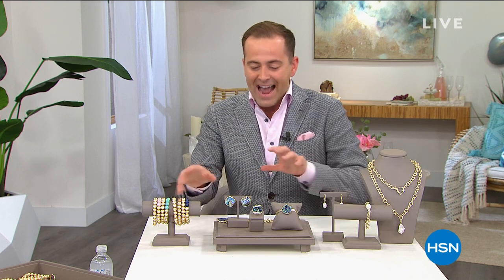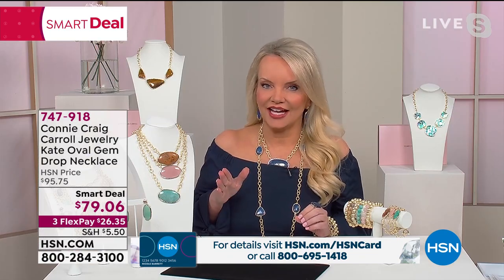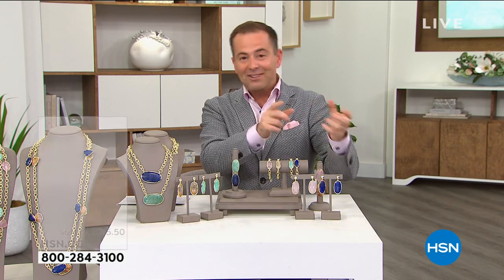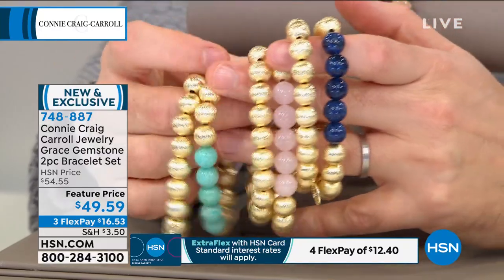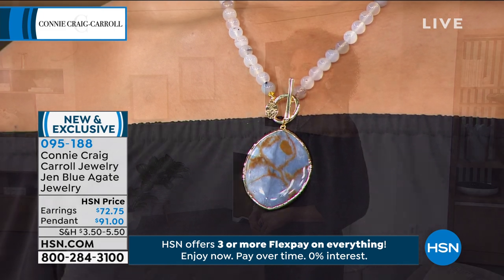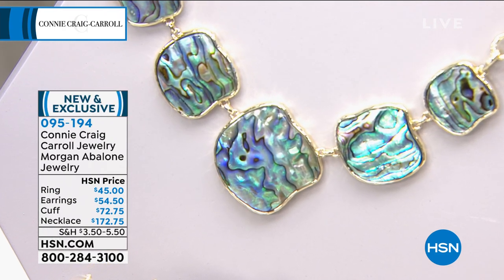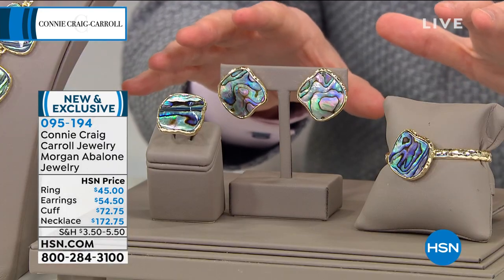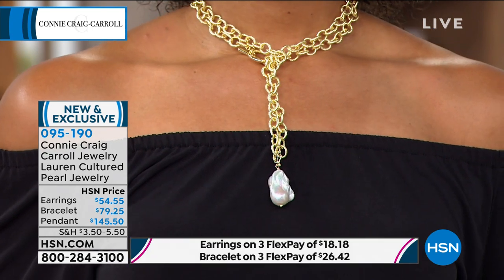HSN | Connie Craig Carroll Jewelry Collection Premiere 02.23.2021 - 06 PM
Discover a new unique jewelry collection from Connie Craig Carroll.